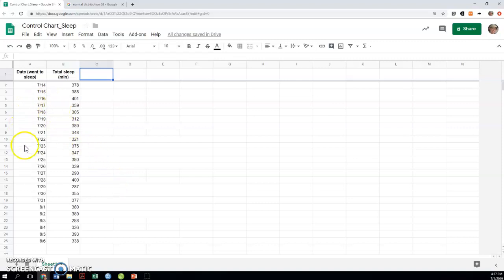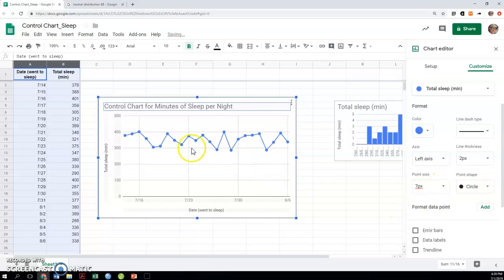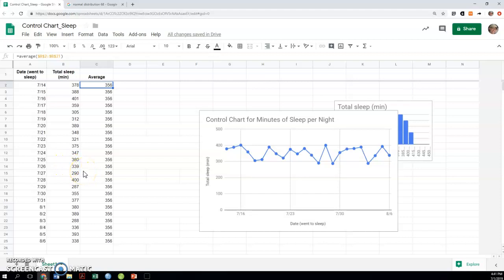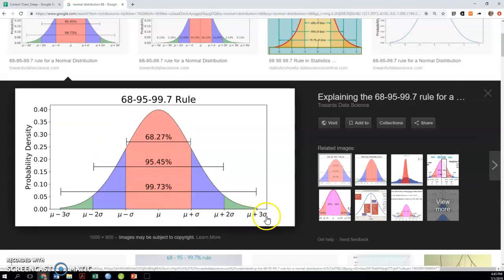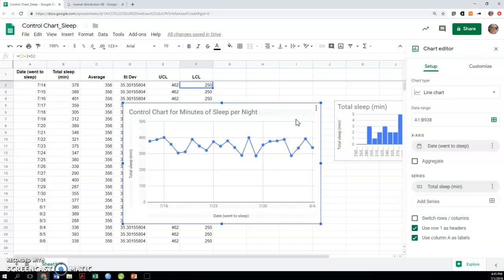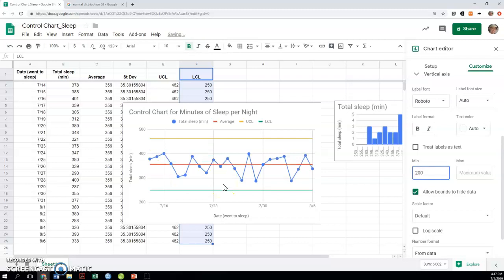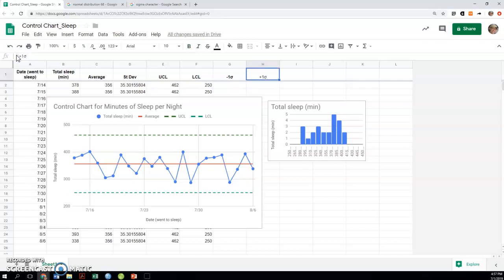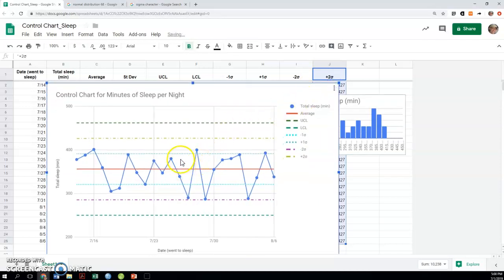Making a Control Chart